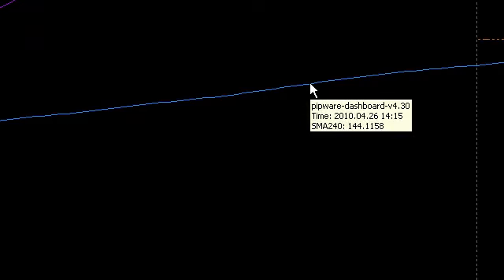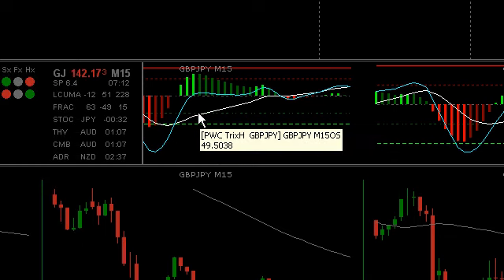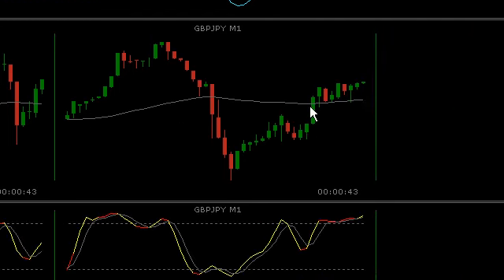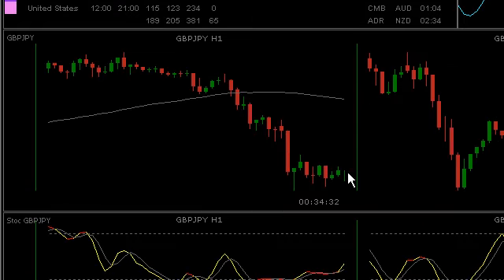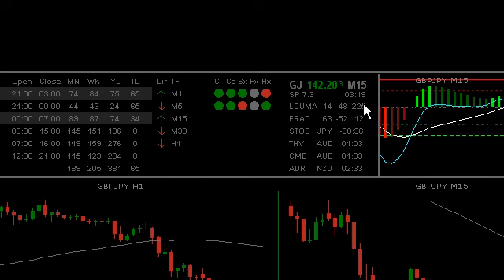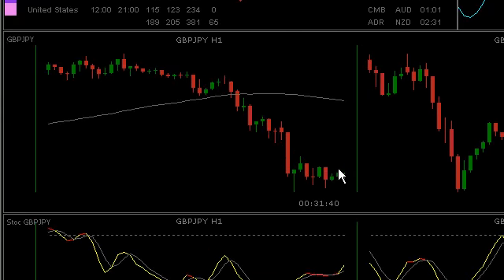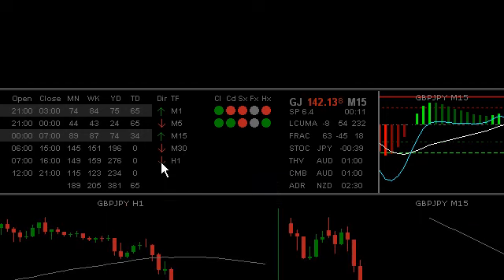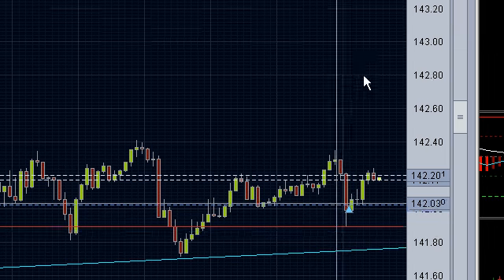Counter Trend Trades - CTT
stratman explains how to profit from counter-trend trading